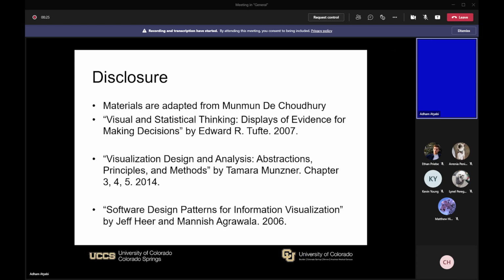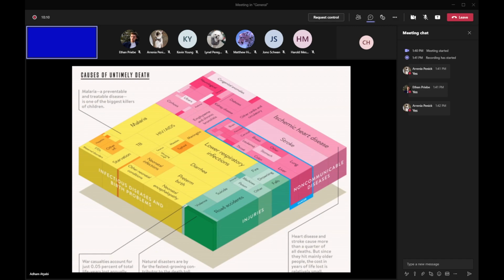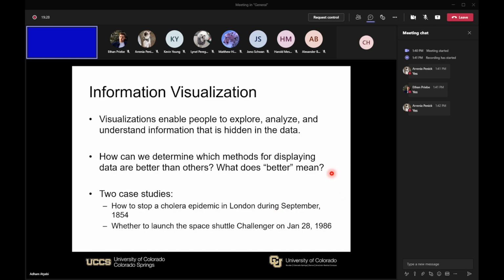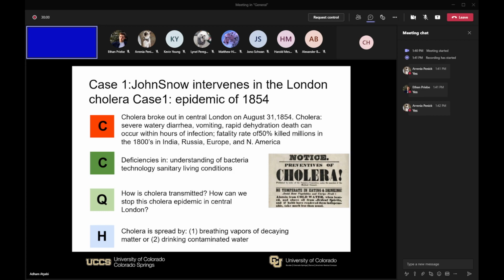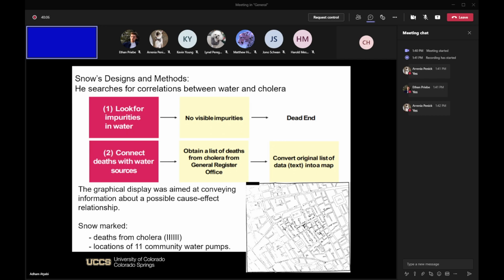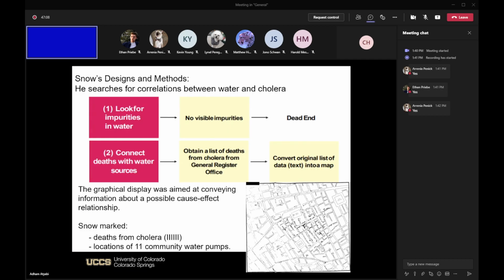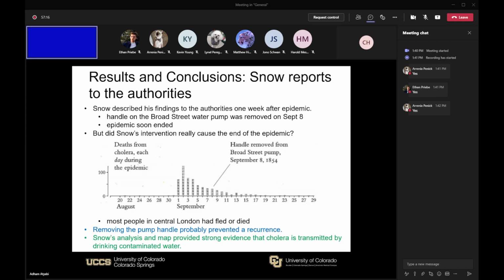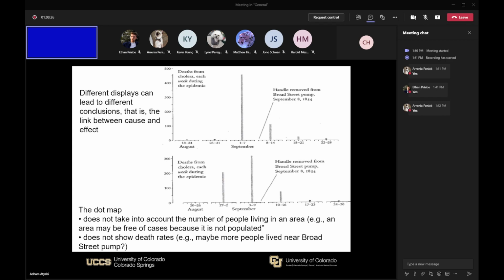CS 4470 12-01-21 (self-recorded)